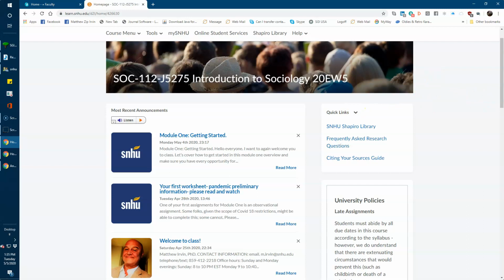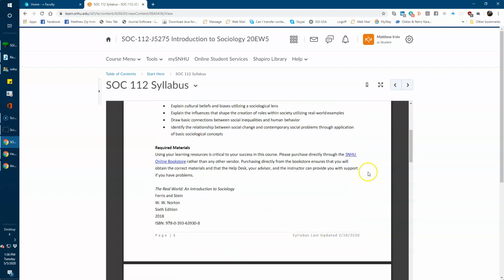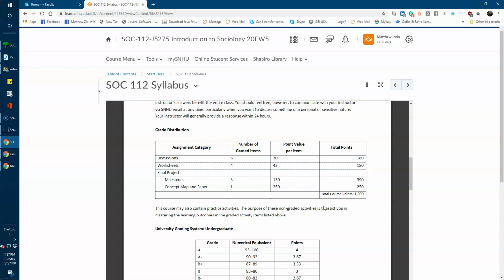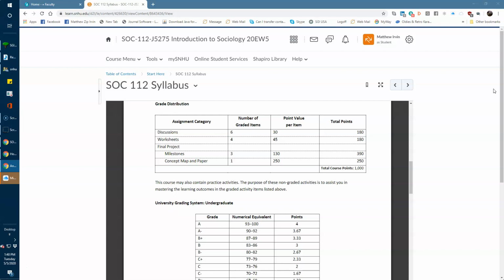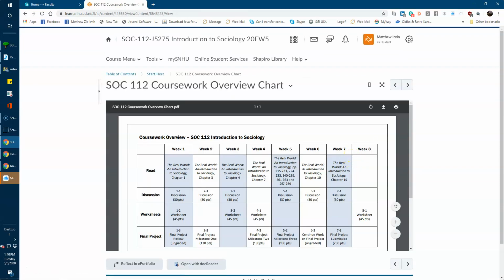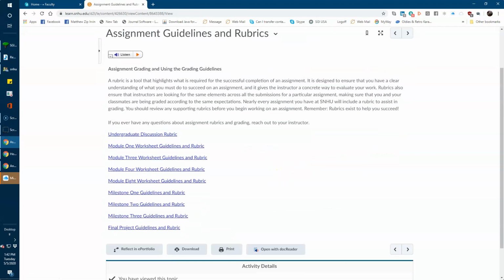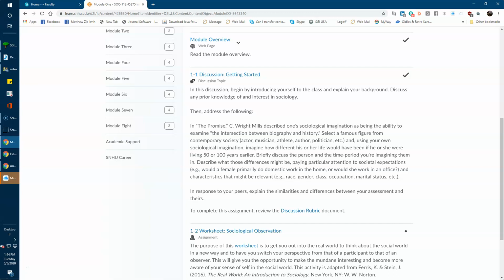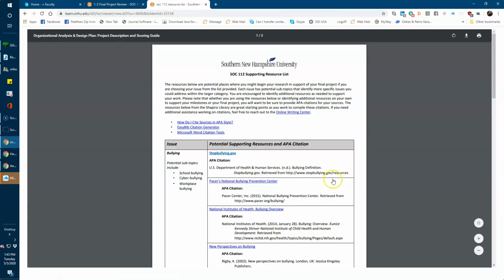module one getting started